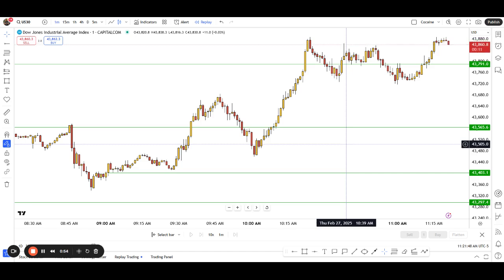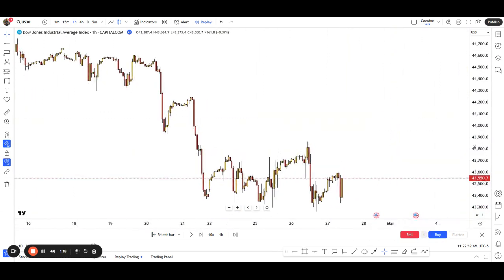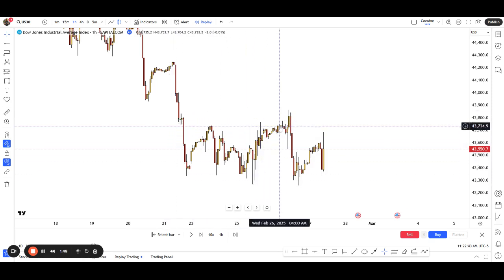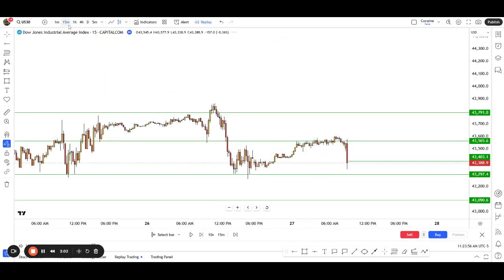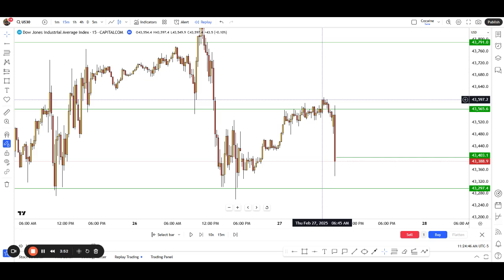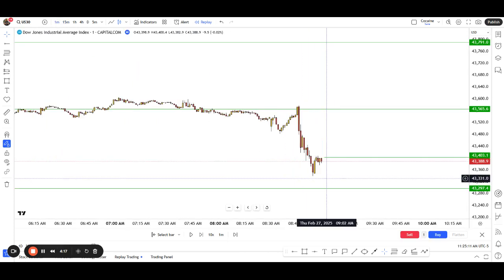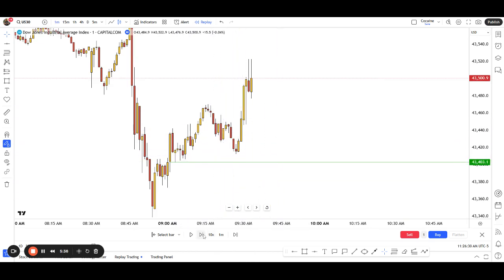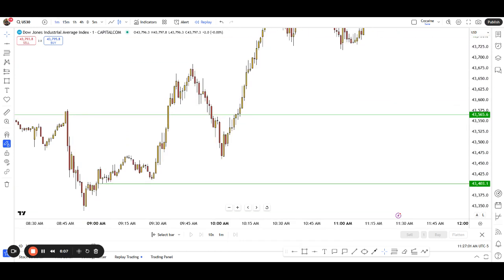How to Trade the 1min Timeframe on US30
Trading the lower timeframe (like the 1 min) can seem like a lot, but its not. This is an easy breakdown of understanding how and when the lower timeframe turns into the higher timeframe.

With daily market breakdowns, live trading calls, monthly giveaways, like-minded traders, and more, its a no-brainer.